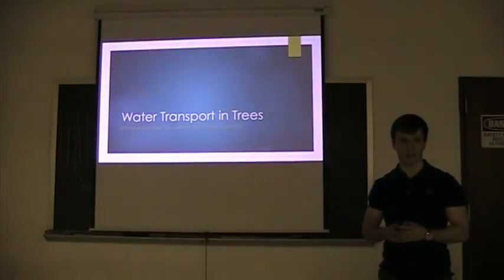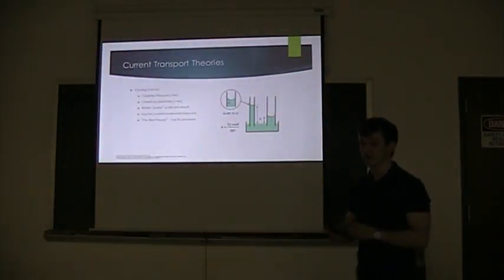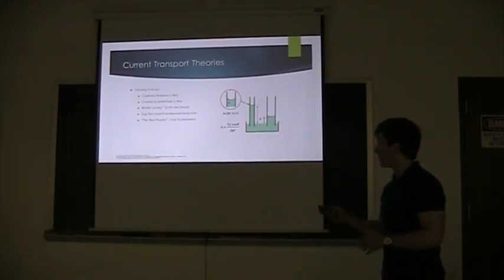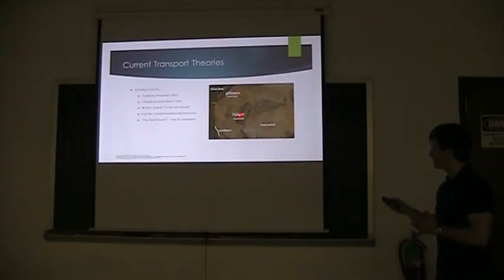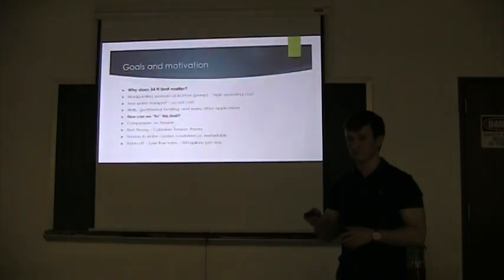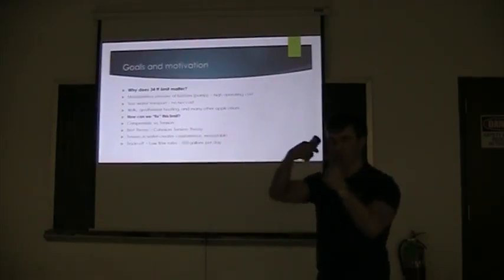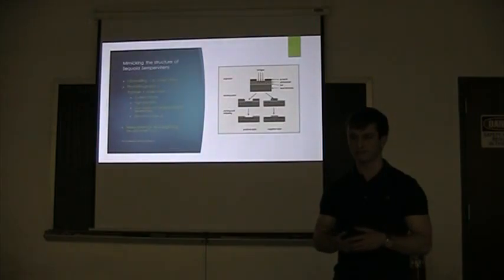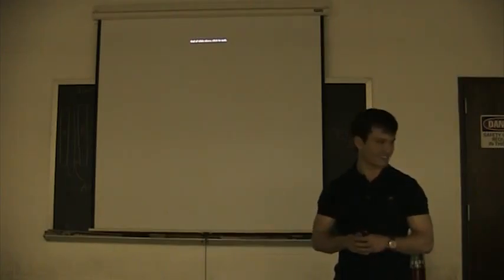Scott Davis 6 min Talk